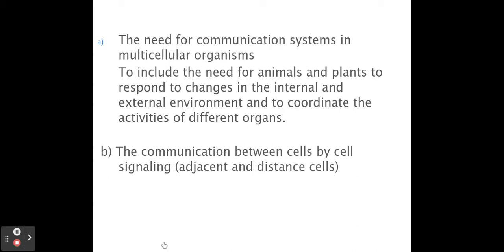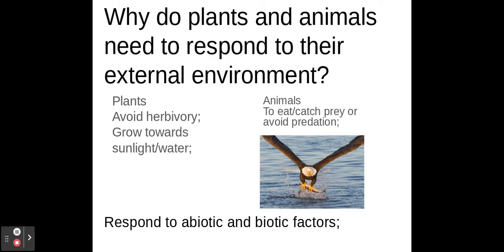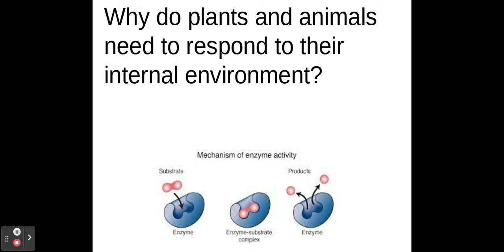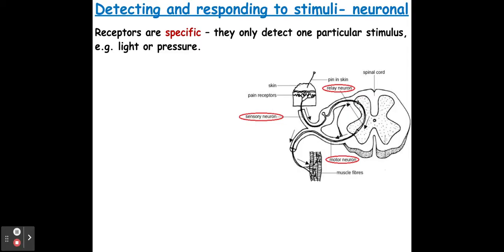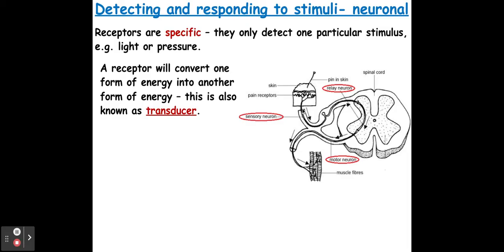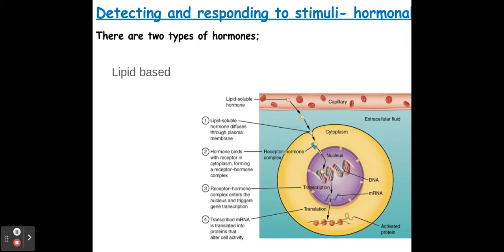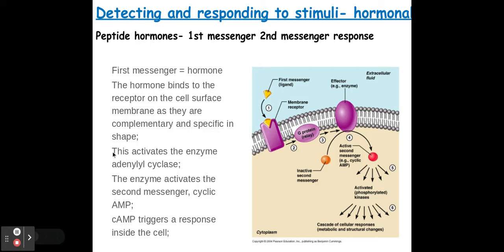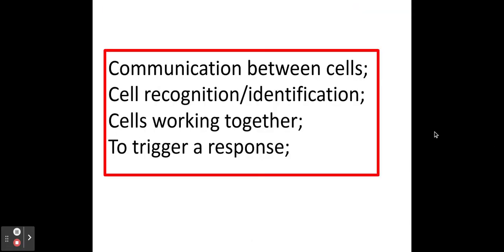5.1.1 Communication and homeostasis a) The need for communication systems b) Cell signaling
OCR specification for A Level Biology A
5.1.1 Communication and Homeostasis
a) The need for communication systems in multicellular organisms
a) To include the need for animals and plants to respond to changes in the internal and external environment and to coordinate the activities of different organs.
b) The communication between cells by cell signaling (adjacent and distance cells)